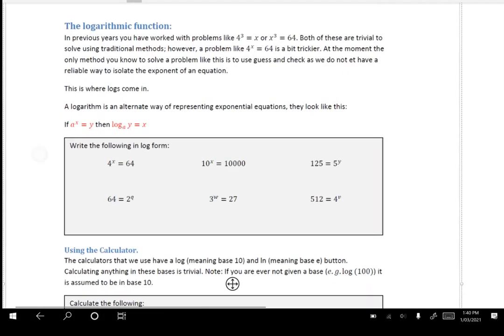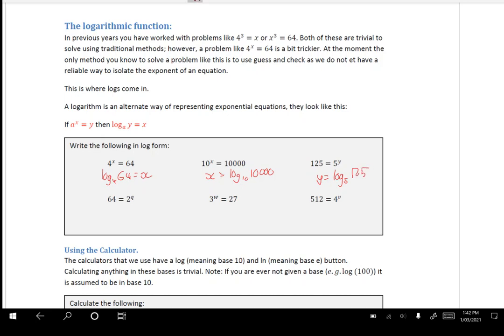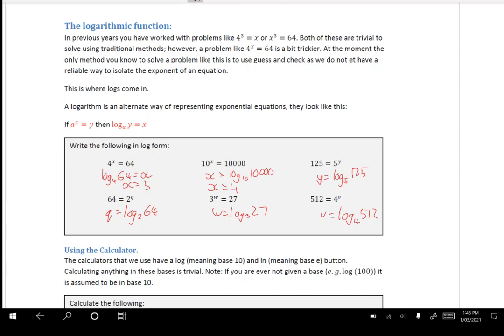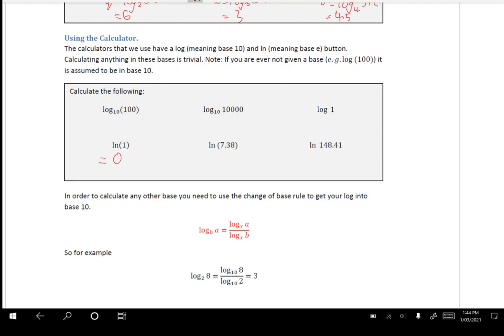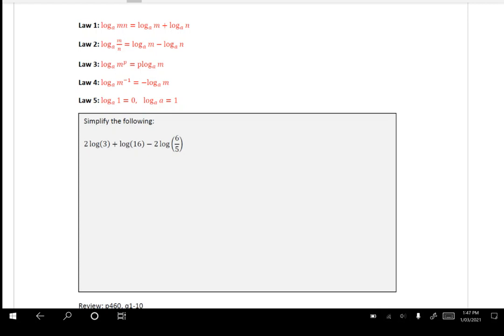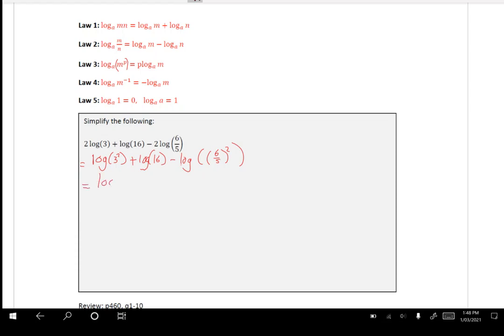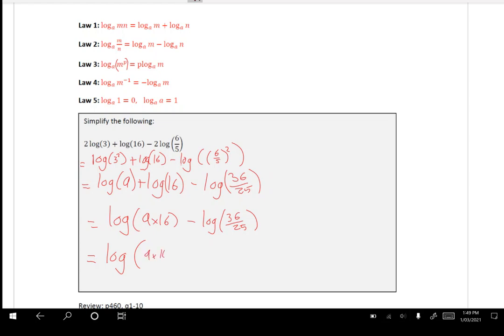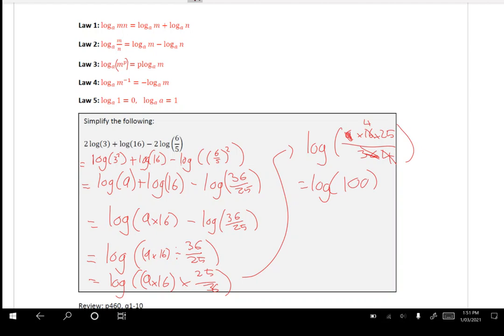Term 1 Week 6 Methods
Log Laws